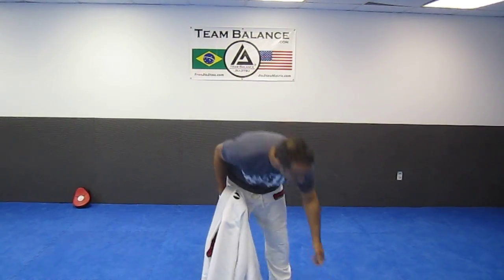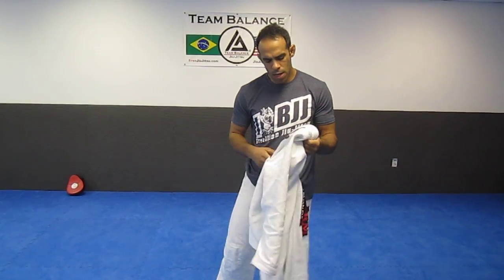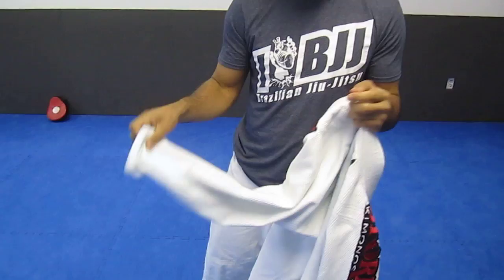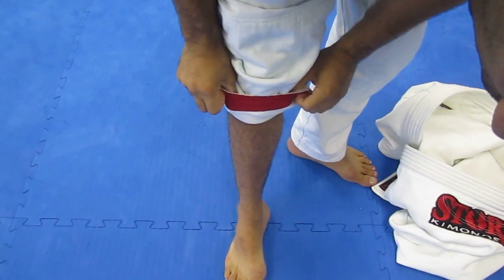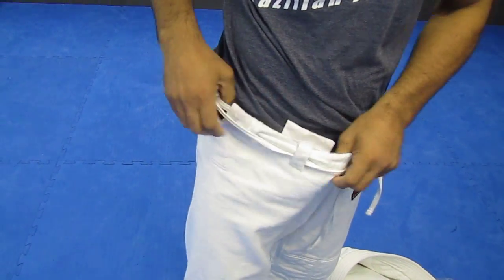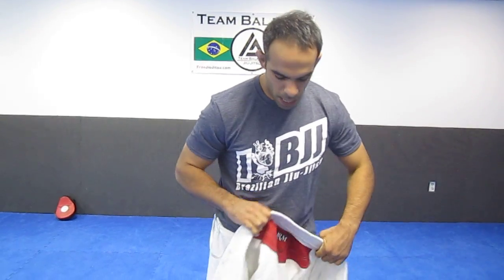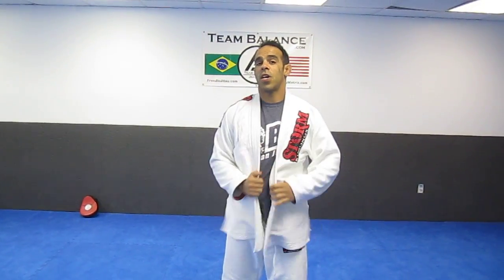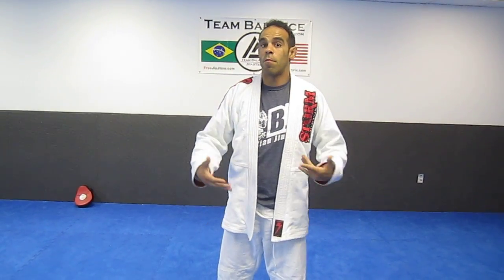Storm Kimonos Gi review